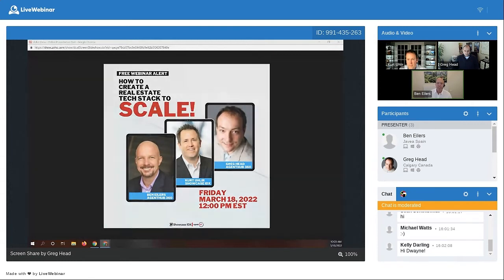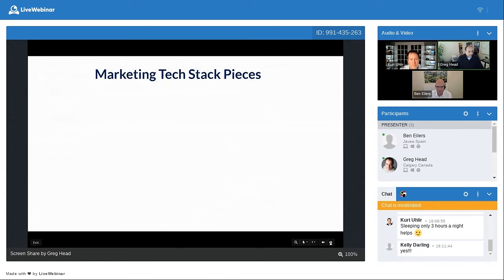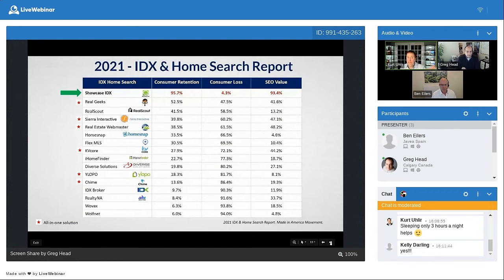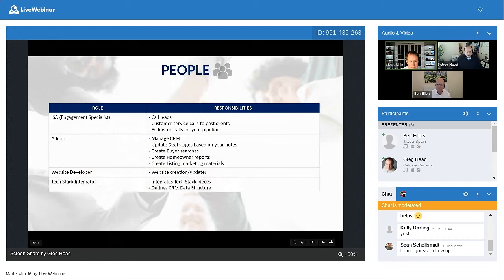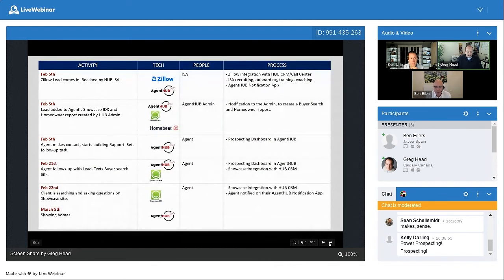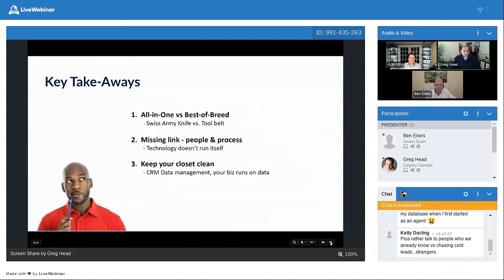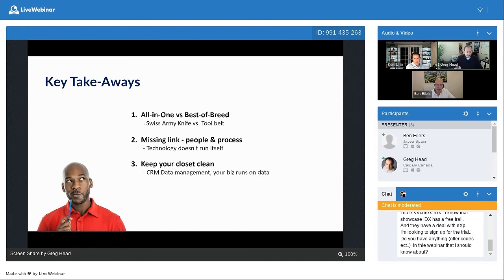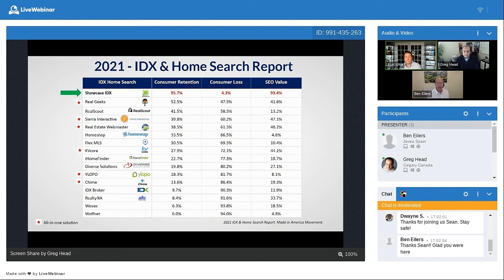How to Create a Real Estate Tech Stack to SCALE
Here are 3 key take-aways you discover in this Webinar:

🔑 The 6 TECH STACK pieces you must have to SCALE in 2022

🔑 The #1 reason you are WASTING money and not scaling

🔑 How to get your leads OFF Zillow and on YOUR site